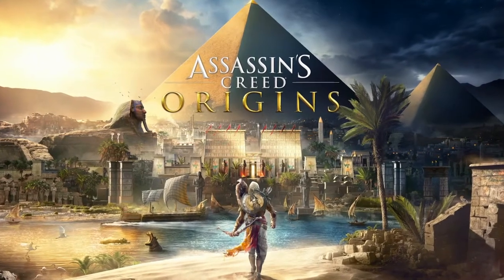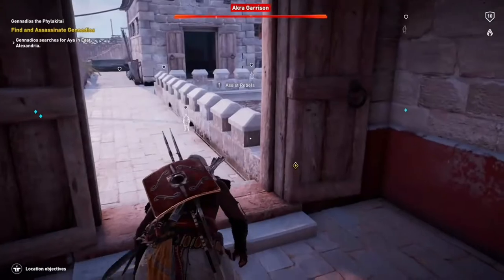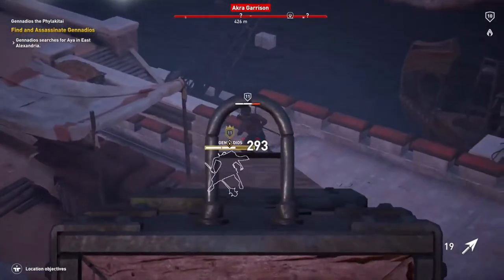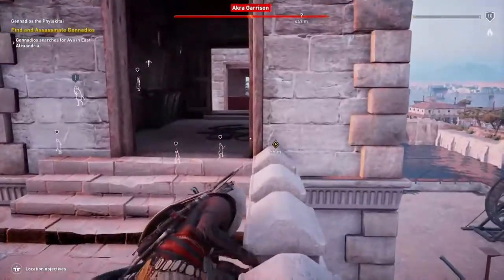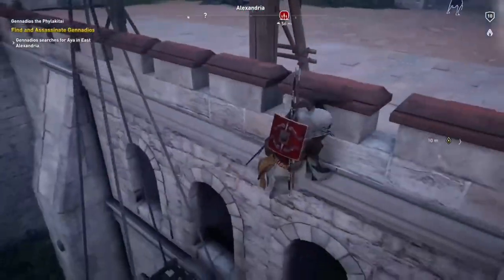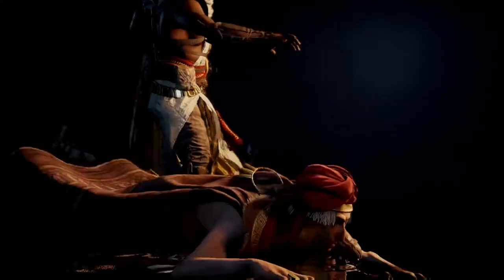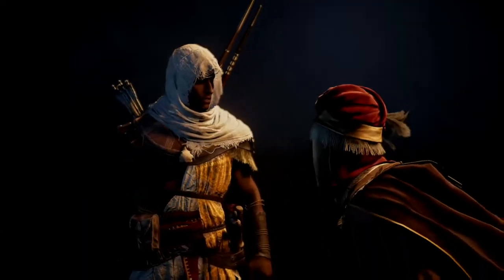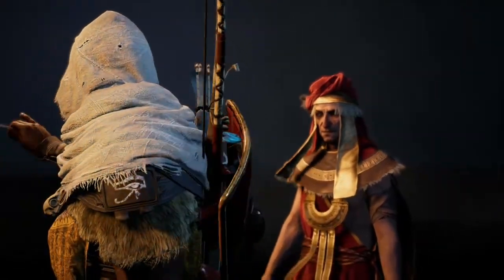Easy way to assassinate Gennadios! - Assassins Creed: Origins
In Todays video i will be showing you how to Find and assassinate Gennadios in assassins creed origins!